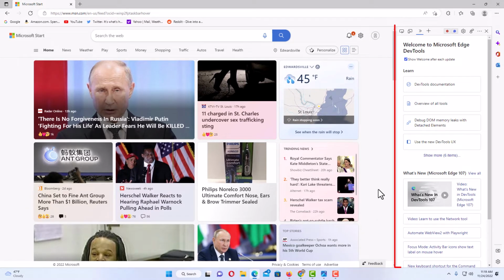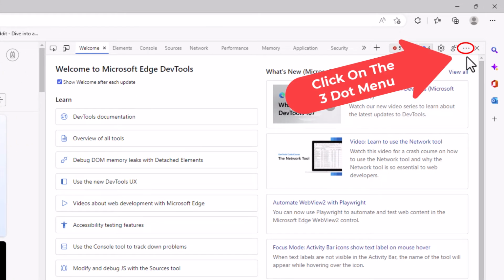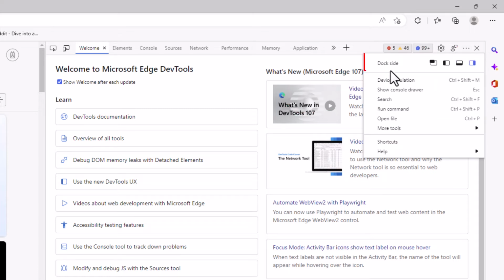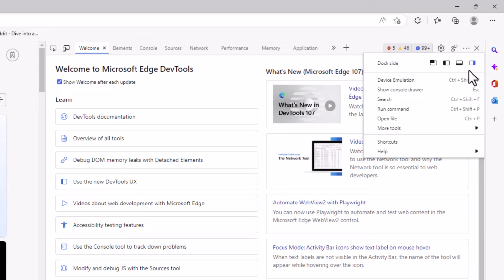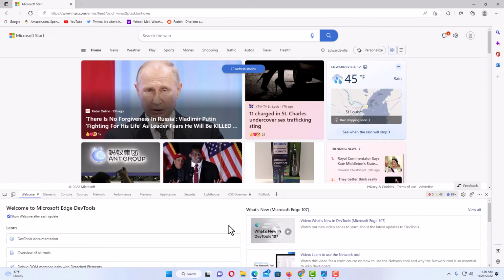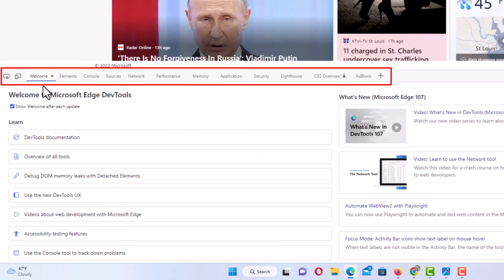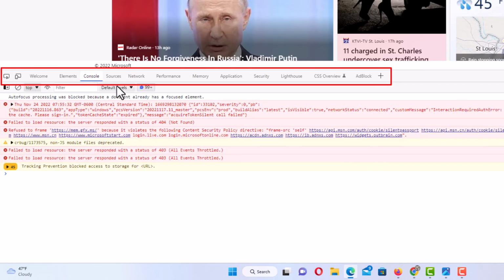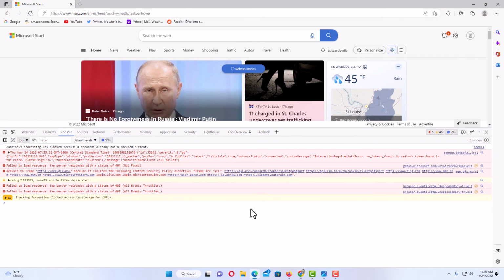How To Open The Developer Tools In The Microsoft Edge Web Browser | PC | *2023*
This is a video tutorial on how to open the developer tools in the Edge web browser. The keyboard shortcut for the developer tools in "ctrl + shirt + i". I will be using a desktop PC for this tutorial.

Simple Steps
1. Open the Edge web browser.
2. Click on the 3 dot hamburger menu in the upper right corner.
3. Place your mouse cursor over "More Tools" and click on "Developer Tools".

Chapters
0:00 How To Open The Developer Tools In Edge
0:20 Open The Microsoft Edge Web Browser
0:30 Click On The 3 Dot Menu
0:40 Place Cursor Over More Tools And Click On Developer Tools
0:53 The Keyboard Shortcut For The Developer Tools Is ctrl + shift + i
1:10 How To Enlarge The developer Tools In Chrome
1:20 How To Dock The Edge Developer Tools In Other Places
2:02 How To Dock The Edge Developer Tools To The Bottom
2:19 Developer Tools Tabs